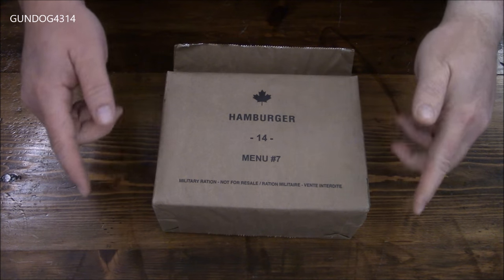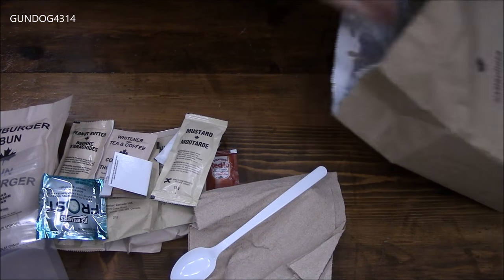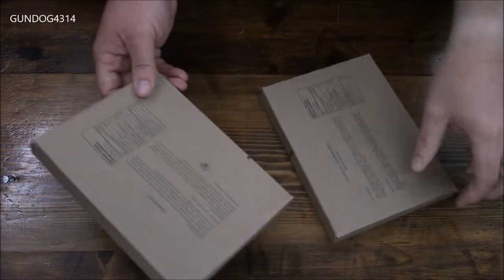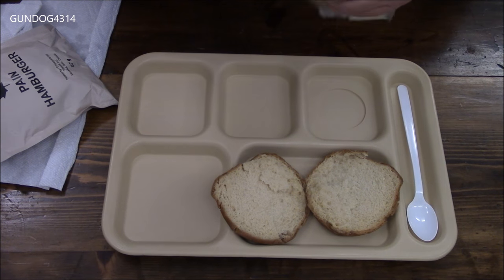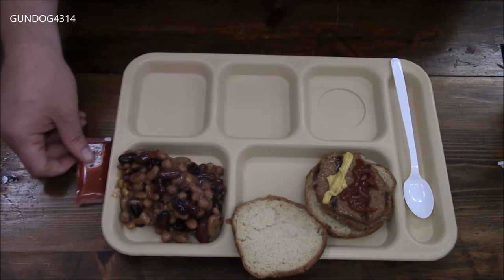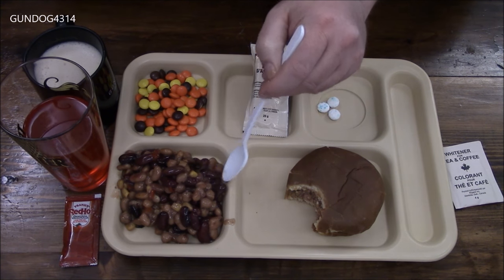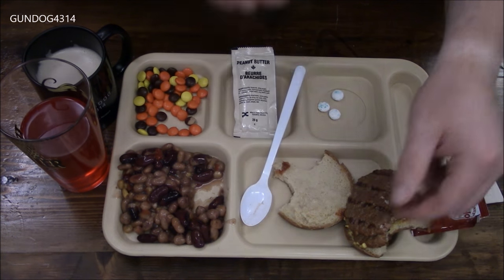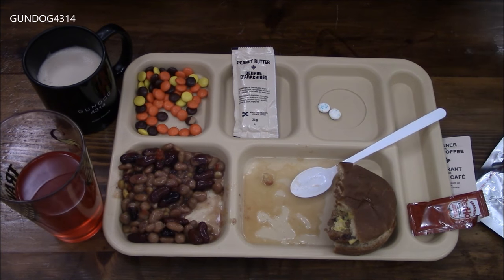Canada: Hamburger Menu #7 ~2014~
This review is a Canadian Forces (CF) (French: Forces Canadiennes , FC) 2014, Individual Meal Pack (IMP), Menu #7 "Hamburger". There have a been a few other rations that have a type of hamburger patty but this is the first I've ever seen with a bun included! I do have some hamburger type buns the US produced but they come in a large bag of either 6 or 8 buns. I think if they could have added some potato sticks for some simulated french fries and a packet of squeeze cheese you could have a cheese burger. I enjoyed this ration a lot and if you get the opportunity to snag one I recommend it! Thanks BlackdogBob! You rock!